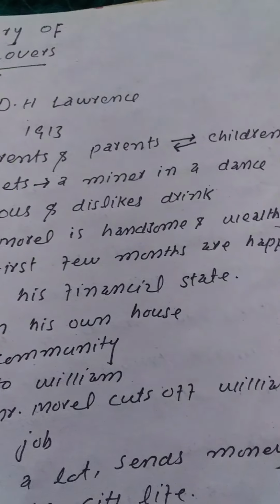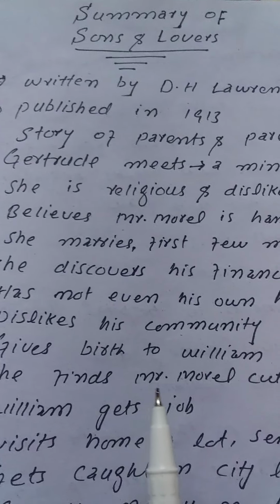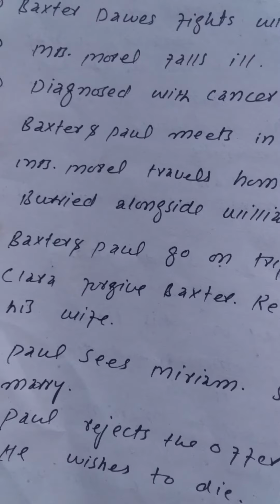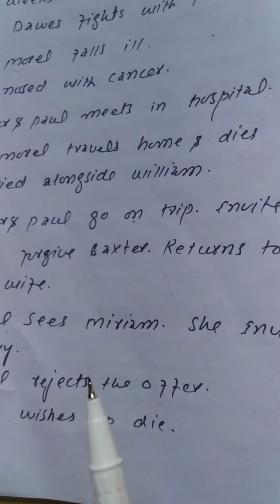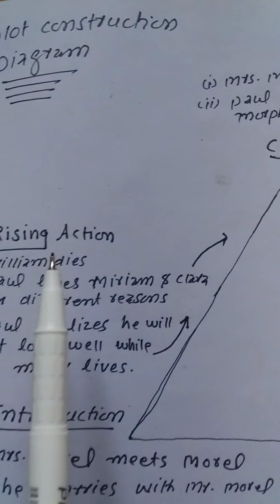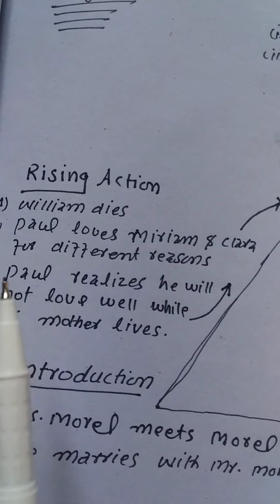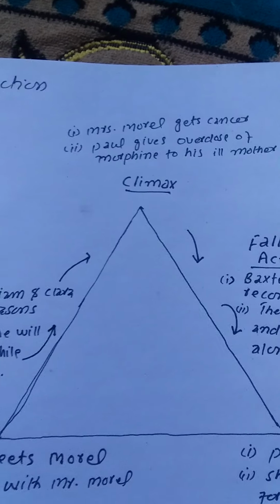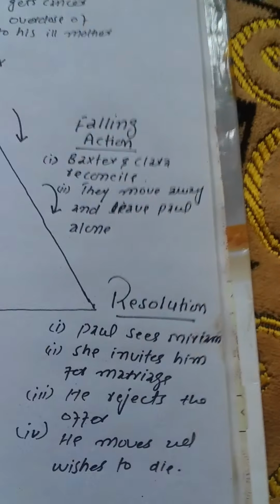Sons and lover by D.H Lawrence. Summary and plot construction diagram of sons and lovers by D.H Lawr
# D.H Lawrence#
Sons and lover by D.H Lawrence. Summary and plot construction diagram of sons and lovers by D.H Lawrence